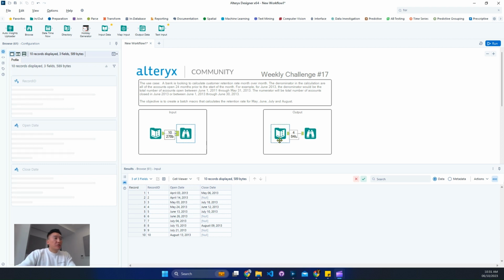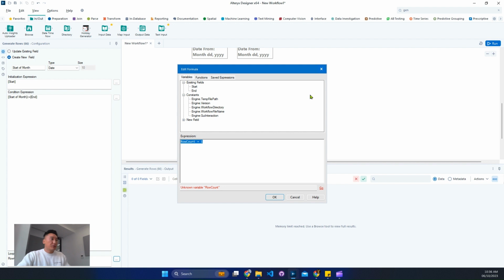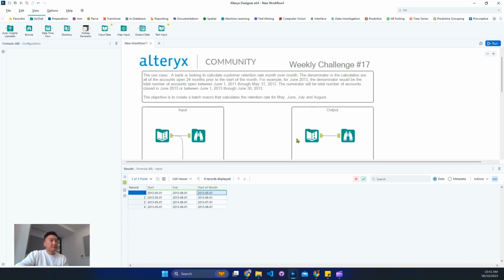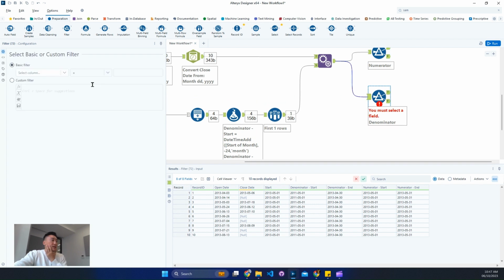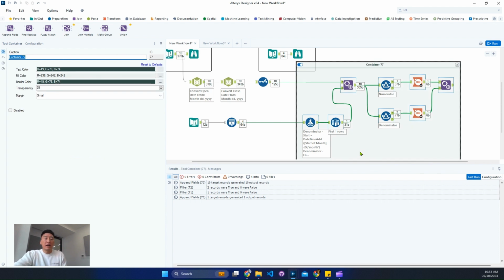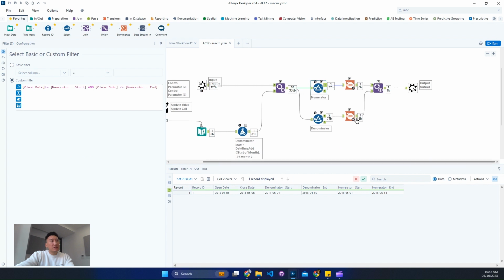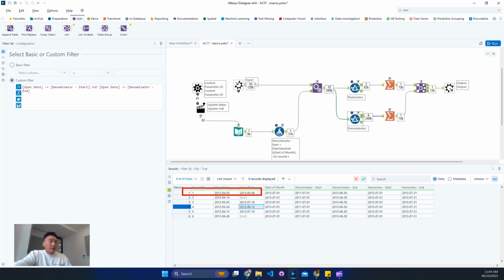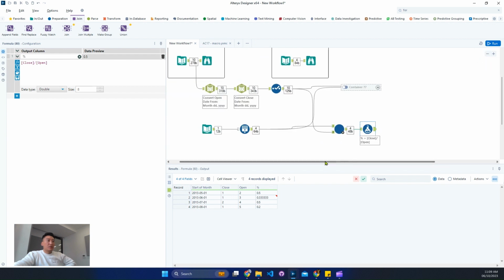Alteryx Weekly Challenge #17 - Month-over-Month Retention Rate